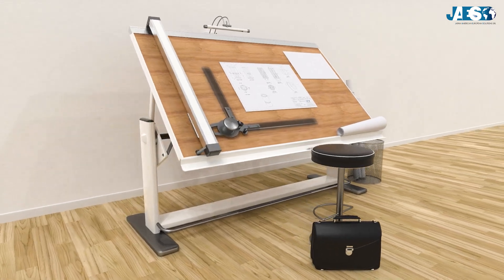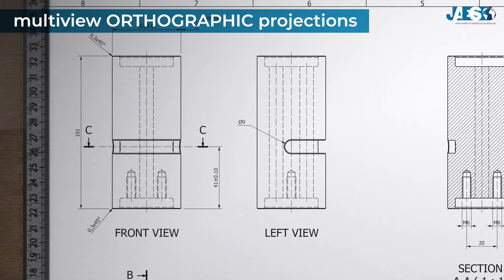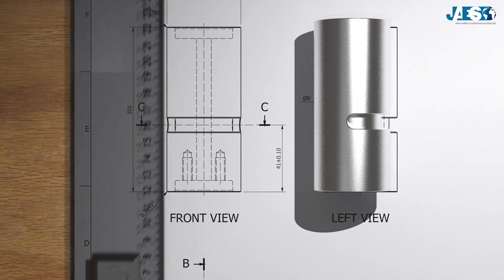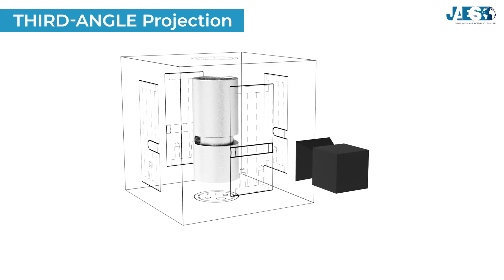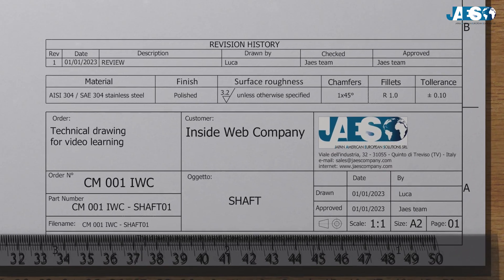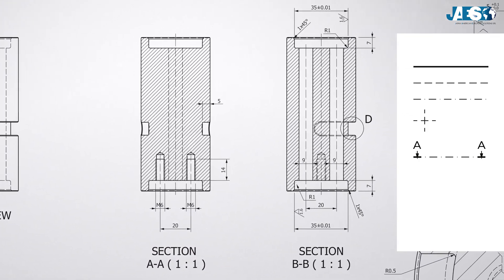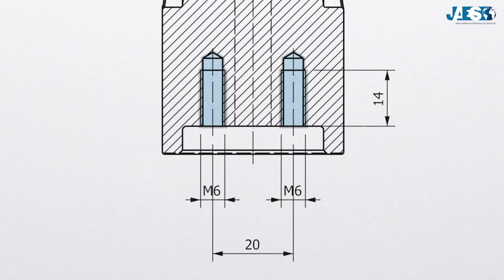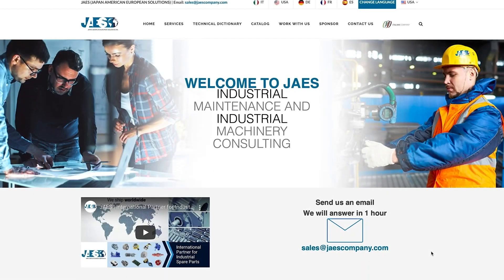How to read an ENGINEERING DRAWING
0:00 ENGINEERING DRAWING
0:50 projections
0:59 isometric axonometry
1:18 multiview orthographic projections
1:32 title block
2:06 scale
3:13 first-angle and third-angle projection
4:32 tolerance
5:21 fillets and chamfers
5:34 AISI and SAE
5:53 types of lines
6:26 section
6:50 detail
7:02 dimension
7:44 threaded holes
8:22 countersink and counterbore
8:34 surface roughness
8:45 notes
8:51 follow JAEScompany

In engineering, when an object is designed, a technical drawing is used to represent it graphically on a screen or sheet, so that engineers, workers, but also those who will need that product, can communicate with each other and understand what it looks like.

In this video we will look at the basics of learning how to read a technical drawing. So that in just a few minutes you can correctly interpret the various elements of it.

There are various regulations that define guidelines for producing technical drawings, such as the international ISO system, but in this video we will only look at the basic principles that are generally common to each standard.

Let's take a very simple object, this shaft has many features, let's look at its Engineering Drawing.

In order to represent the object on a sheet of paper, some of its projections are required, in other words, graphic representations that describe the object.
As it can be seen, there is its three-dimensional representation, an aid (not always present) for immediately understanding the shape of the object. The projection is in isometric axonometry, meaning that the xyz axes form 3 equal angles of 120°.

Then we have the multiview orthographic projections, to understand the shape of this object we need three of them.
In essence, there are up to six two-dimensional images representing perpendicular views of the object.

But the first thing to do, to understand orthogonal projections, is to read the title block, a table (usually in the lower right corner) in which all the primary information is enclosed.
It usually includes:
- the company logo and the designer's name (to know who to contact)
- a title, code or drawing number, and anything else needed to identify the object and track it down
- (usually in a separate cartouche), the revision number and date (to tell if it is the latest version of the drawing, and when it was made)
- then there are, the scale of the drawing, and the paper size it needs to be printed on to get the correct scale. These two pieces of information are related: the drawing of an object most times doesn't have actual dimensions, but they are scaled to fit into the dimensions of a sheet, if the sheet is printed in the indicated format then the scale will be correct; in this case the scale is 1to1, it means that actually the drawing is in "full scale" and has the same dimensions as the real object, (so if we take measurements directly from the sheet by means of a ruler, these will be effective) while if it is written for example scale 1to2 , it means that the object is drawn reduced by half of the real size (in practice the dimensions we measure will have to be multiplied by 2 to understand how big it really is) , on the other hand, if it is written 2to1 we are dealing with an enlargement, (the object would be drawn twice as large as it really is, so we have to divide the measured measurements by 2)

- another fundamental thing is the symbol to define whether the orthogonal projection used, is of the first-angle Projection (the European projection) or the third-angle Projection (the American projection).
The orthogonal projections are not randomly arranged; they are aligned with each other by one of these two standards.
With the first-angle Projection, the object lies between the observer and the projection planes; by imagining a cube surrounding the object, each view is projected onto the inner walls of the cube, which is then "unfolded" in order to create all views. For simplicity, it is like laying the object on the paper, and rolling it to arrange the various views.